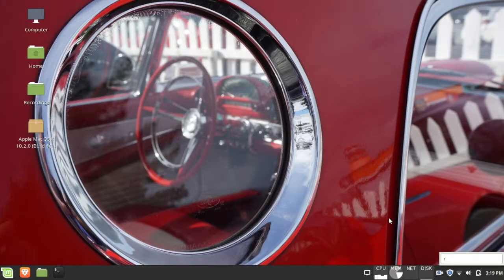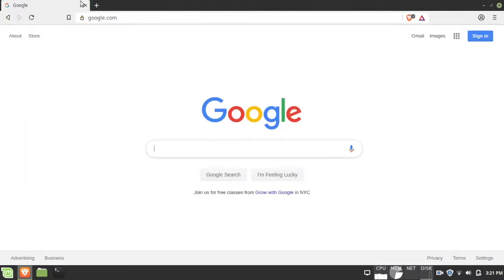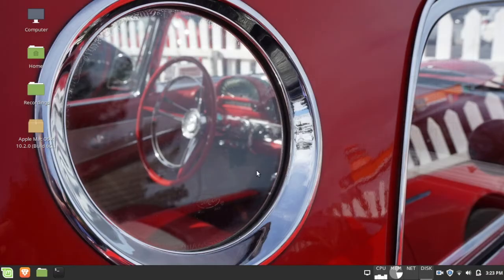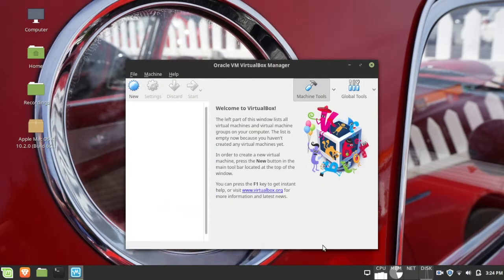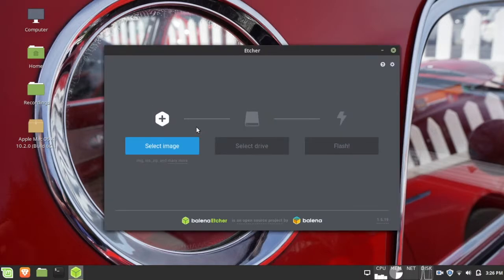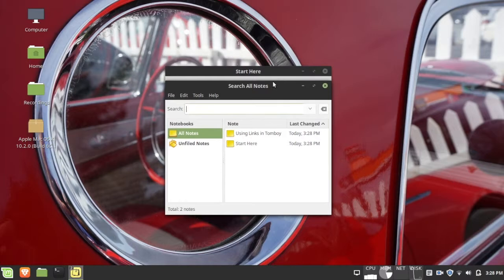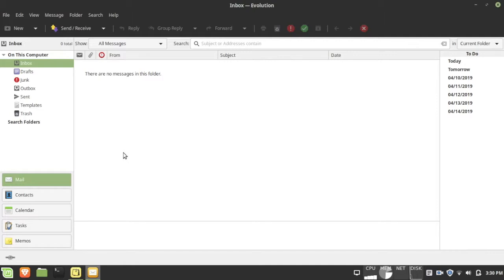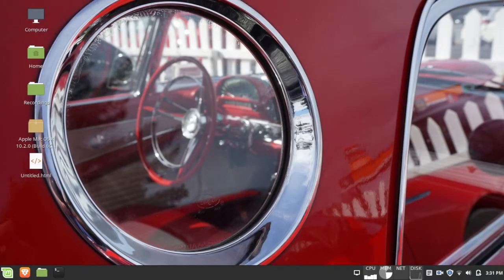10 best applications for Linux that you'll actually use!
There are hundreds of useful Linux apps that are great. Here are 10 very useful Linux apps that you will actually use.